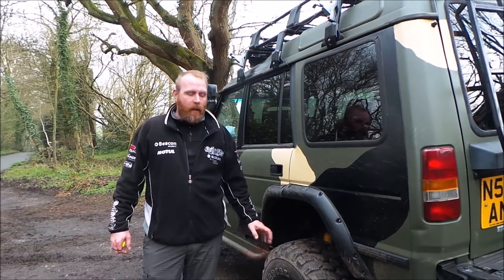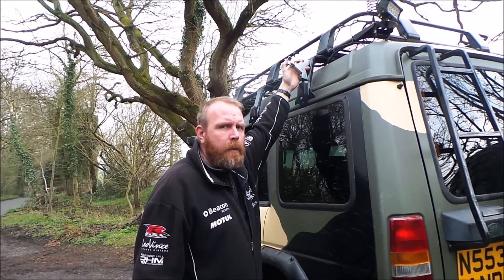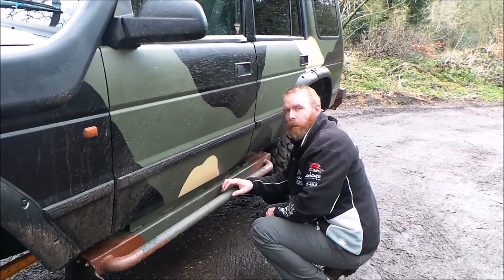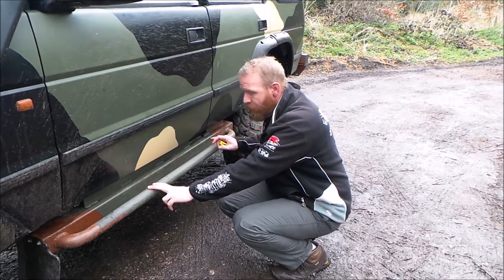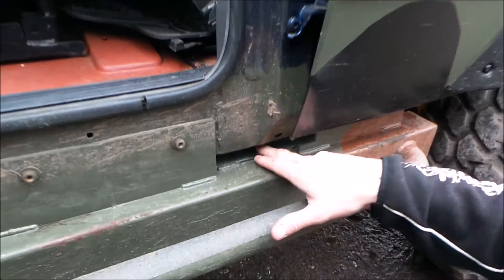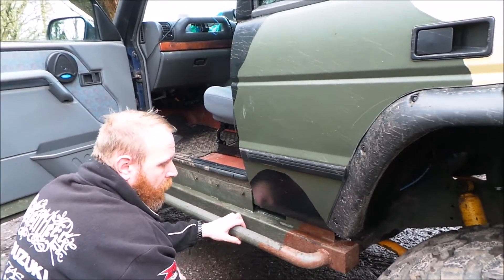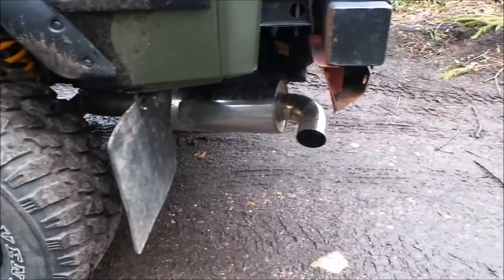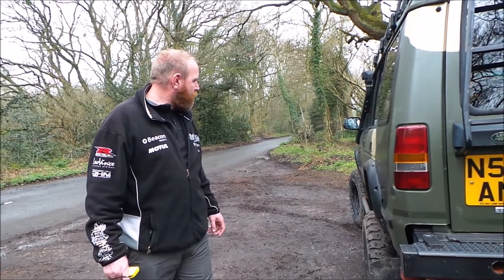Land Rover Discovery Mods - An update - Sidesteps, Bumper plus more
A short video talking through how i fabricated the side steps and answering a couple of questions received on twitter and facebook